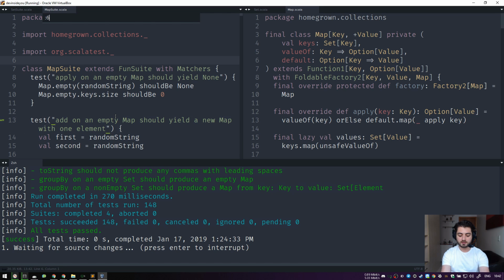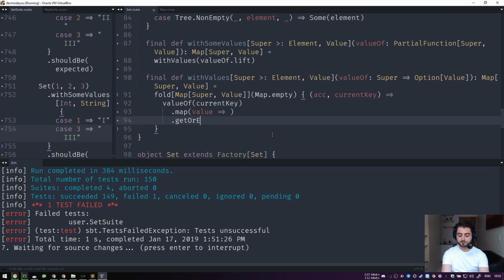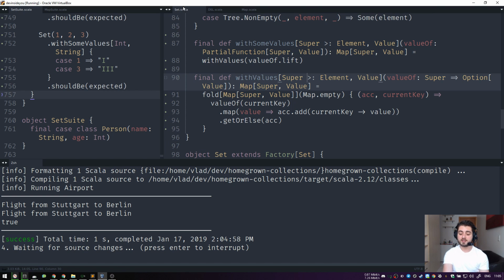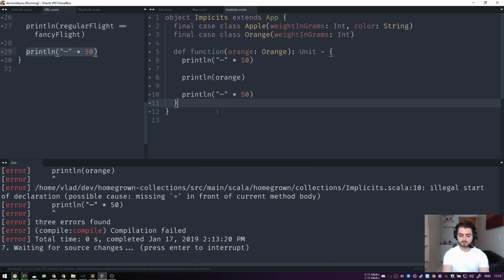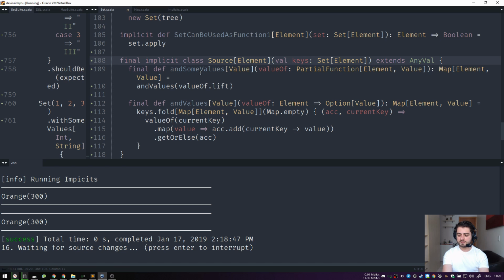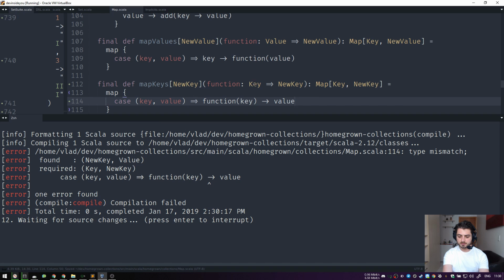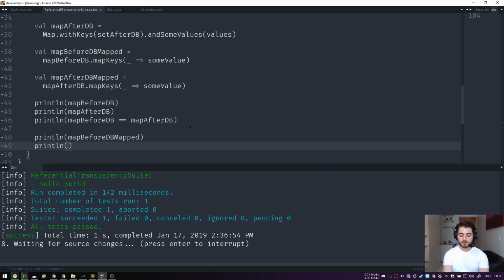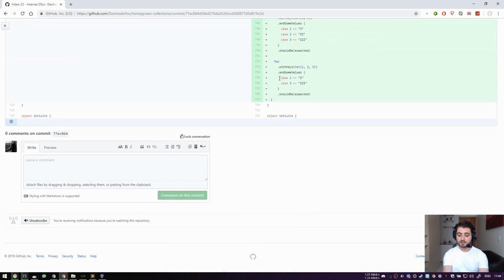Homegrown Scala Collections - Part 27 - Internal Domain Specific Languages (100th video)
In this video we will see how Sets interact with Maps and have a crash course about internal DSLs with and without implicits. We will learn about things like fluent interfaces or method chaining and object scoping.